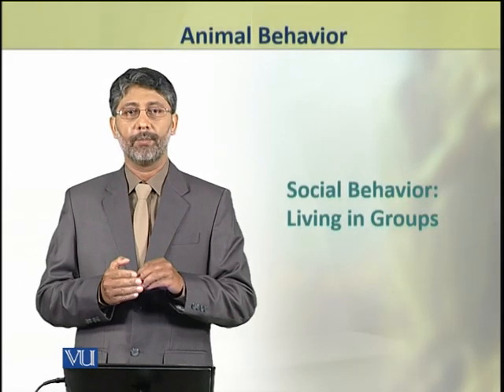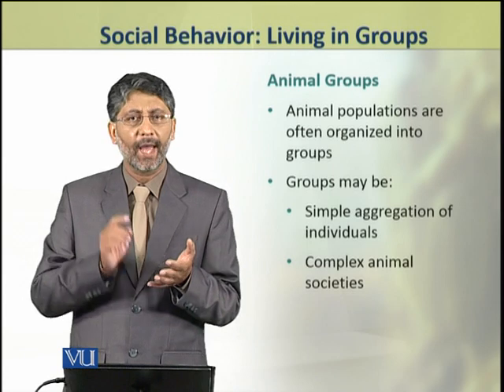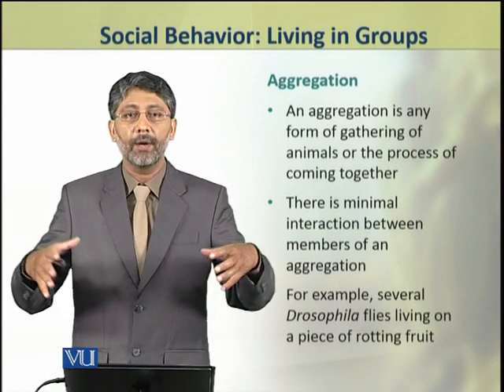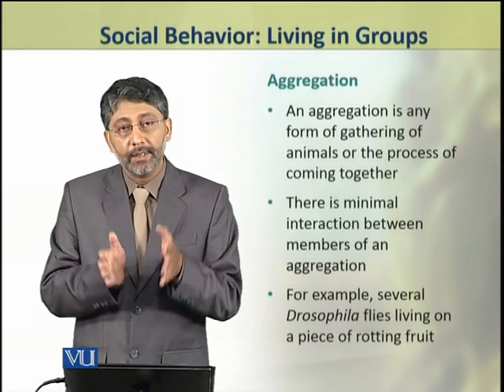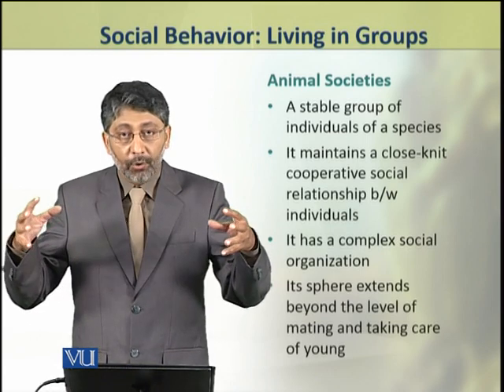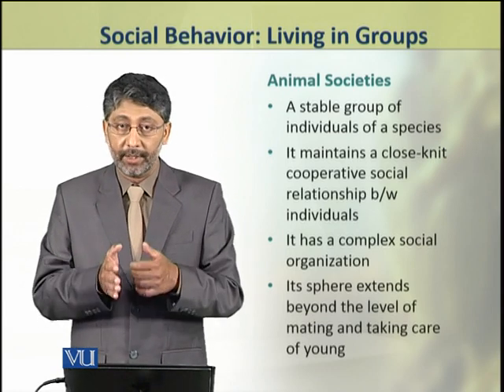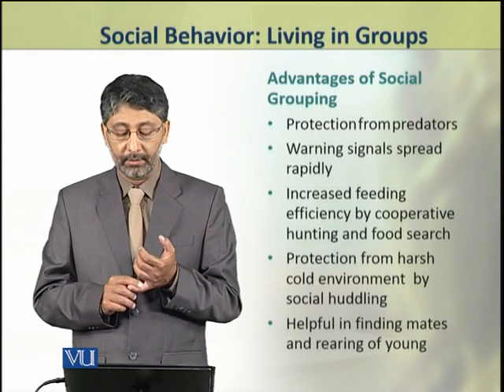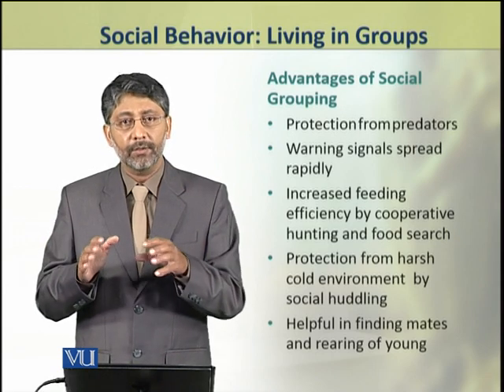Social Behavior: Living in Groups | Animal Physiology and Behavior (Theory) | ZOO502T_Topic259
Topic259: Social Behavior (Living in Groups),
By Dr. Ateeq ul Jaleel